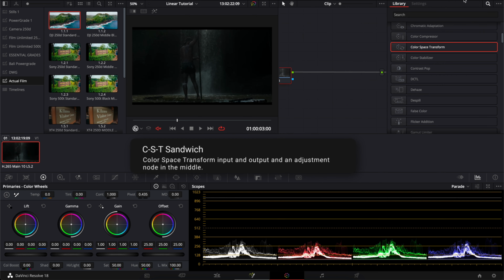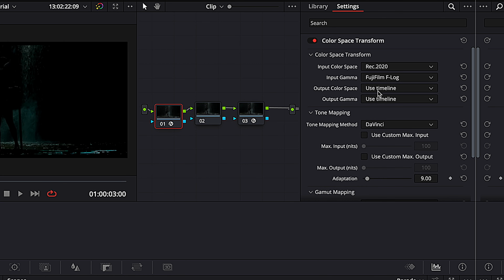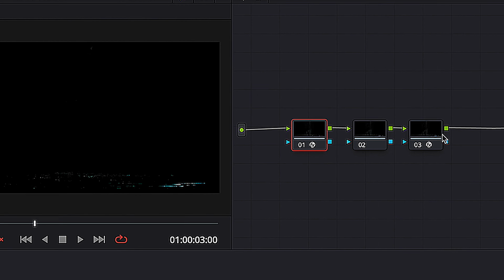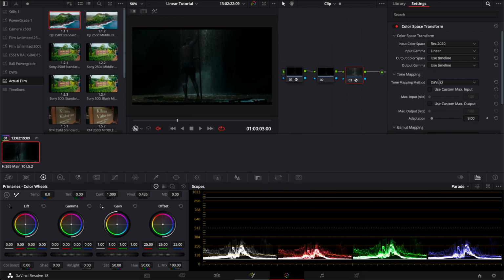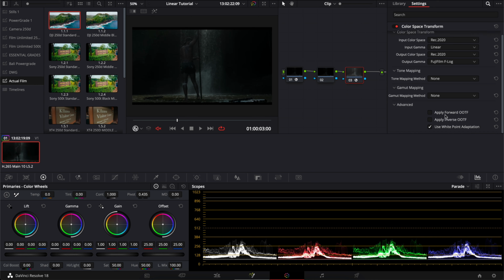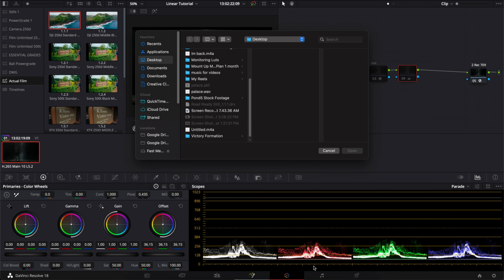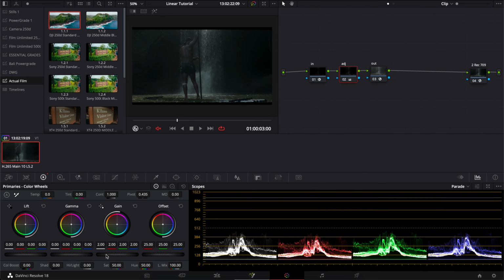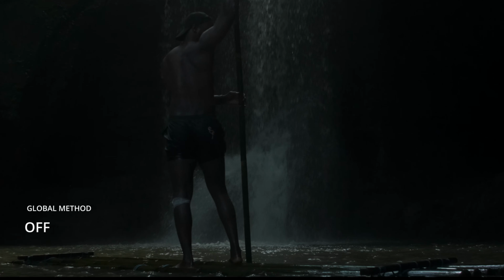How to Fix Dark Footage in DaVinci Resolve | CST Sandwich Tutorial | Dee Mount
The CST sandwich technique that saved my underexposed footage. I'm Dee Mount, Blackmagic Design Certified Colorist and Dolby Vision Certified DP based in Tampa, FL. This is the linear gamma exposure fix every colorist should know.

When you brighten dark footage the normal way, the image goes gray and washed out. Working in linear gamma color space inside a CST sandwich lets you push exposure as if you were making the change on set, with the color information intact.

🎥 What you'll learn:
• How to build a CST sandwich in DaVinci Resolve
• Why linear gamma keeps color information intact when you push exposure
• Which wheel to use inside the sandwich (gain, not offset)
• How to convert log footage to behave like raw for exposure recovery

• DaVinci Resolve Studio (Color Space Transform node)
• Fujifilm F-Log / Rec.2020 source footage

Gear links (paid links)
• Best Cinema Cam for Beginners
• Best travel Cam
• Sharpest Lens on the Planet
• My favorite cinema lens set
• Best Travel Backpack
• Most Versatile Light
• Best Softbox
• Absolute BEST ND filter
• Best Travel Mic
• Necessary Vlogging cable
• Travel necessity
• Favorite desk accessory

⏱️ Chapters
0:00 The problem with brightening dark footage
0:20 Why the offset wheel washes out your image
0:35 Build the CST sandwich (3 nodes)
1:15 Input node settings (Rec.2020 to F-Log to linear)
1:55 Output node settings (linear back to F-Log)
2:30 Use the gain wheel to adjust exposure
2:50 Before and after comparison

Stay Resilient.

**New tags (CSV):**
dee mount, dee the dp, mount up media, tampa cinematographer, director of photography, dolby vision colorist, blackmagic certified, ring of fire, tampa video production, davinci resolve tutorial, cst sandwich, linear gamma, color correction, fix dark footage, color grading tutorial, f-log